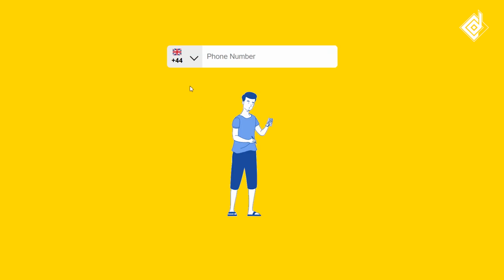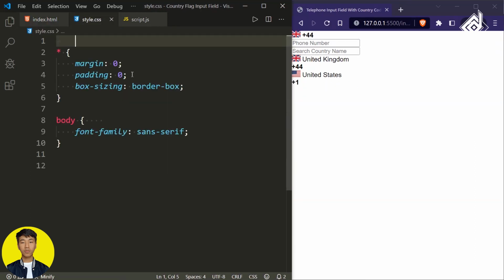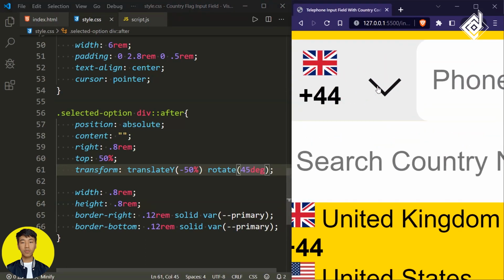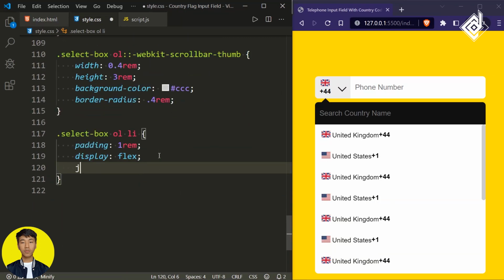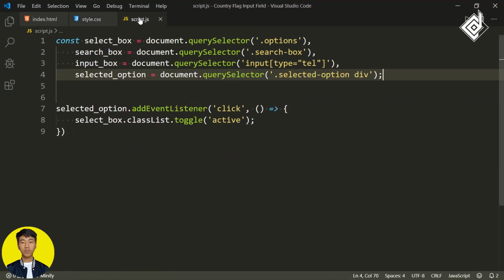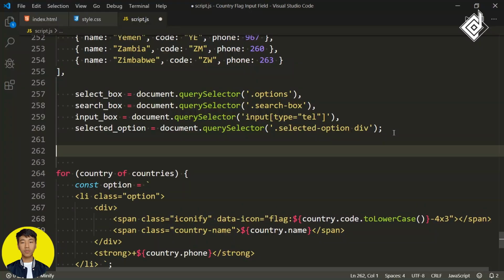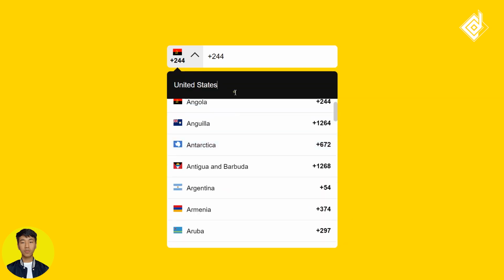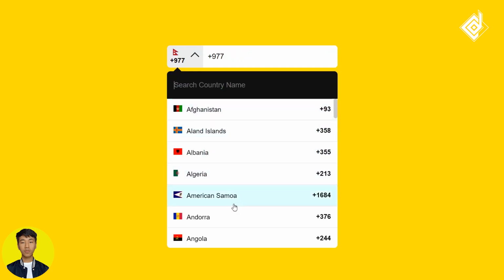How to Add a Telephone Input Field with Country Code & Flag using Pure JavaScript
Phone numbers are standardized in an international format known as E.164 which combines country codes and subscriber numbers in a format like this: . This format is required by many APIs (including Twilio's) and means that you don't have to store country codes and phone numbers in two separate database columns.
However, you probably don't want your users to have to type in a + sign and country code when they provide their phone number.
This video will walk through how to build a phone number input field with country code and flag using HTML,CSS & vanilla JavaScript.

⌚Timestamps
00:00   Telephone Input Field with Country Code & Flag
00:41 HTML
03:56 CSS (UI Design)
12:54 JavaScript
16:30 JavaScript (Generate all countries with code and flag)
20:12 JavaScript (select specific country)
23:49 JavaScript (Search specific country)
28:03 Outro (Result)

🌎 Browser : Brave V.1.50
📝 Code Editor : VS Code
💠 Extensions : Live-Server